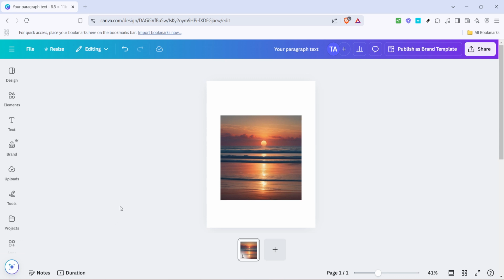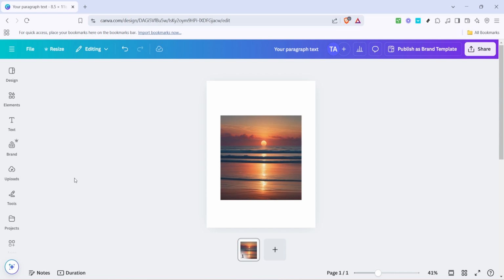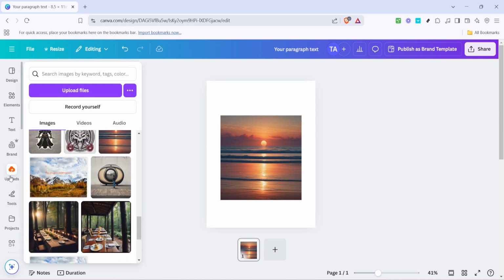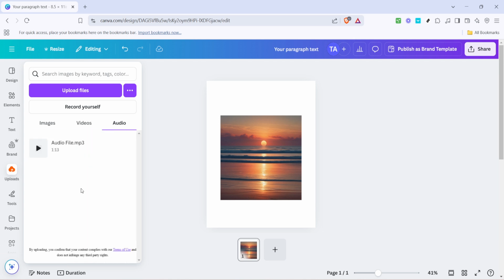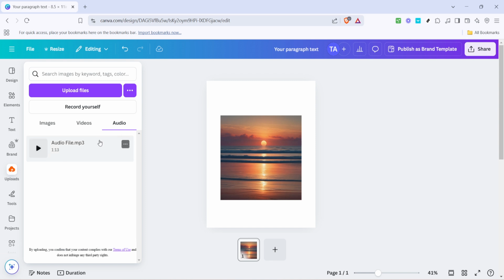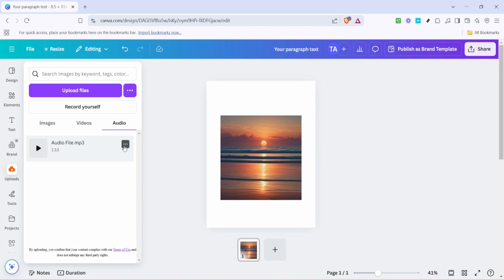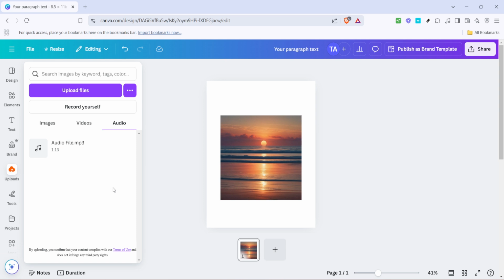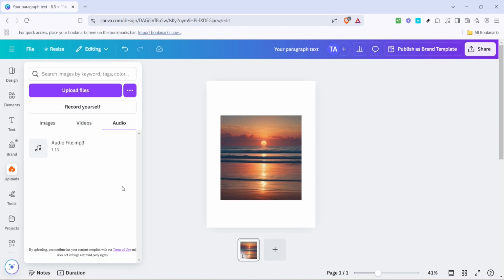How to Delete Audio in Canva (Full 2025 Guide)